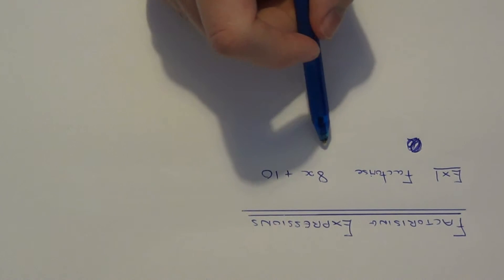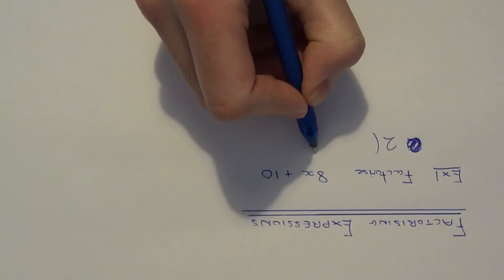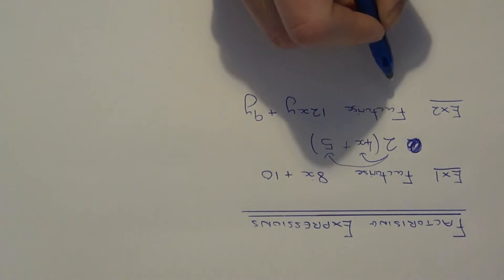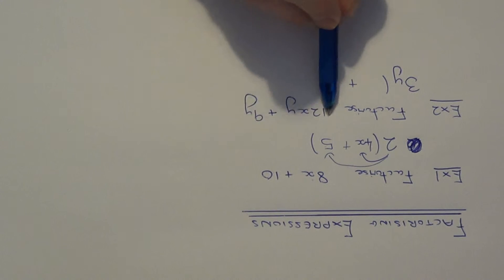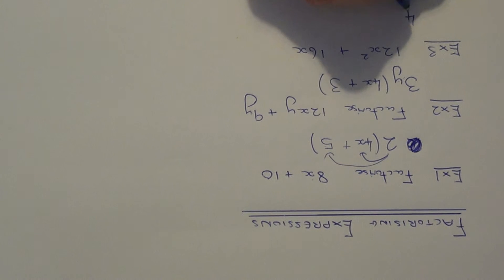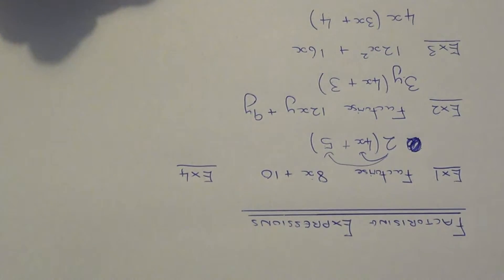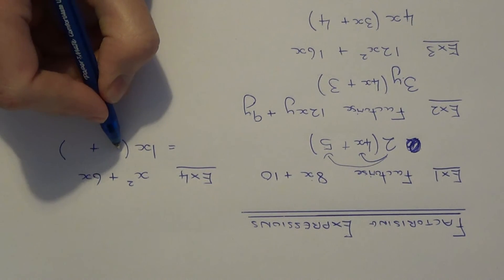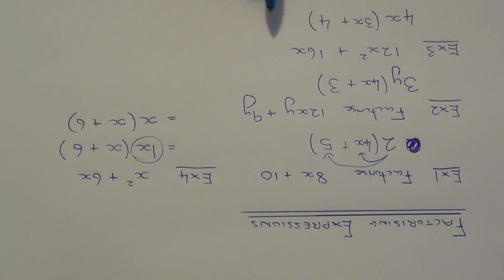Factorising single bracket expressions. A quick guide with 4 examples.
Here you will learn how to carry out factorisation of expressions which go into single brackets. You can do this by looking for the highest common factor of both numbers in the expression. Put this at the start of the bracket. Also look for any letters the same in both terms and also put these at the start of the bracket. Finally, work out the inside terms of the bracket by thinking about what will need to multiply the term at the start of the bracket to give the original expression.

Examples include factorisng 8x + 10 which is 2(4x +5) and factorising 12xy + 9y